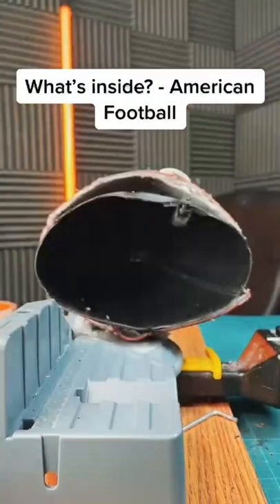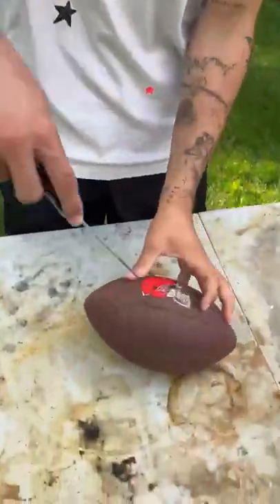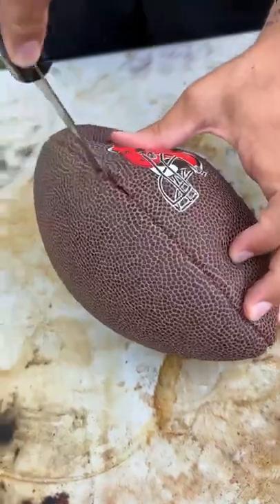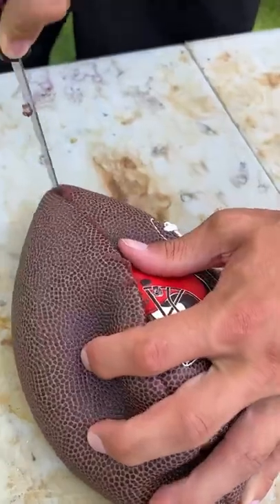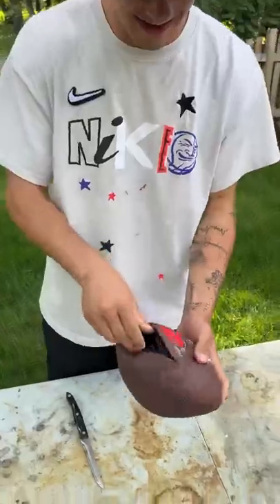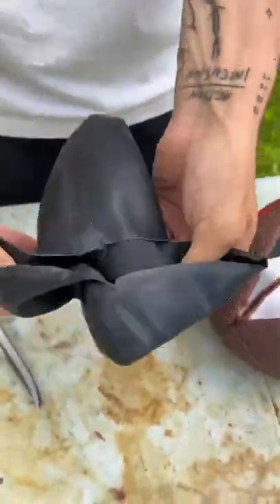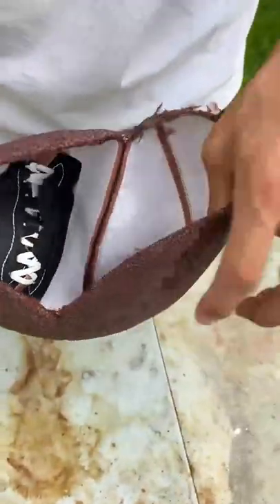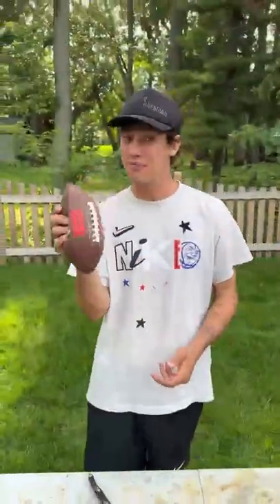THIS WAS INSIDE A FOOTBALL??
DO THESE EXPERIMENTS YOURSELF! 👇
CamsToys.com

Today I cut open a football! Hope you enjoy!

PRANK
GAME
HOME
AT HOME
DIY
FUN
TIKTOKERS
SODA
COKE AND MENTOS
EGG
Satisfying TikTok
DIY
Do it yourself
Homemade
DROP TEST
100 mini balloons
Balloons
SODA
soda
coke
coke and mentos
magic
magic trick
party trick
easy magic
Prank
mom
pranks
moms
comedy
mom fails
Mansion
Hide & Seek
Big house
Charli damelio
Addison Rae
TikTokers
TikTok Drama